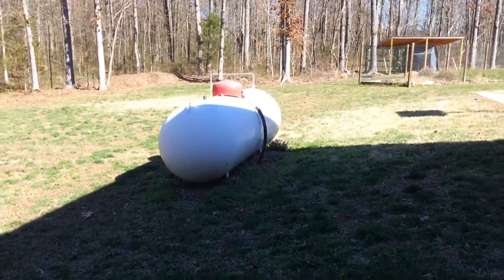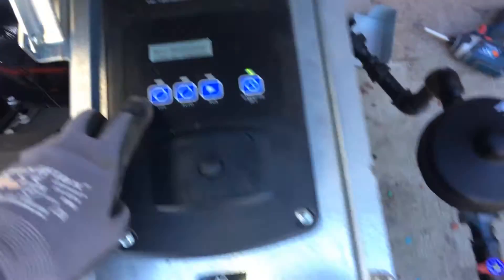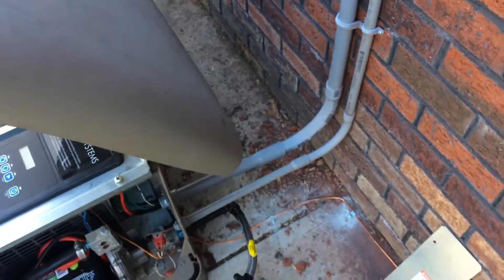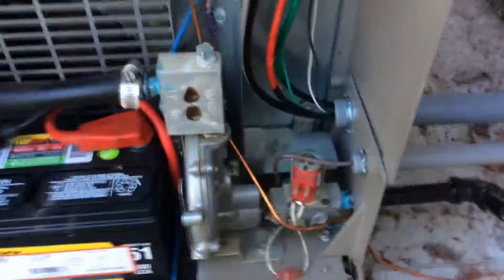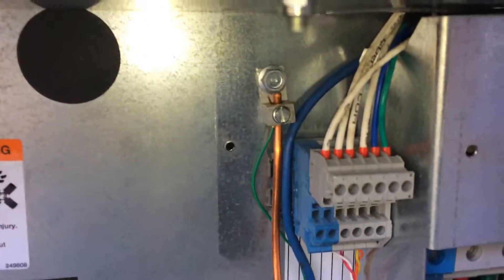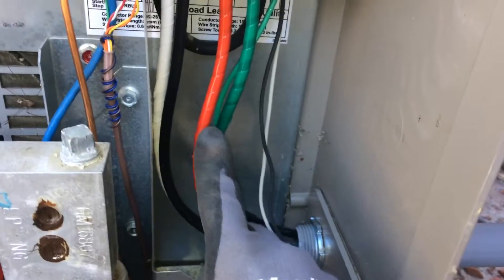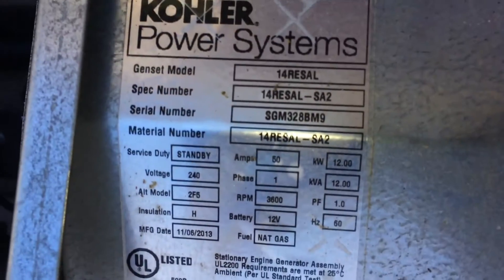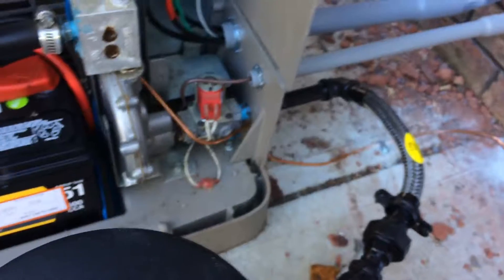Koehler generator part 3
Koehler generator with load shed kit and relays